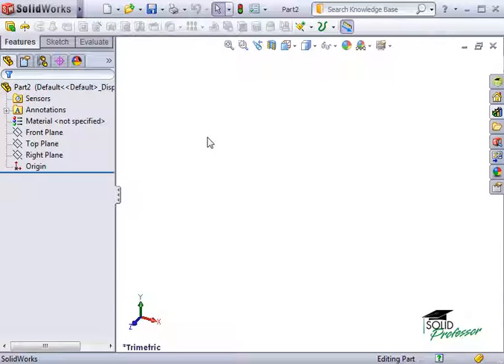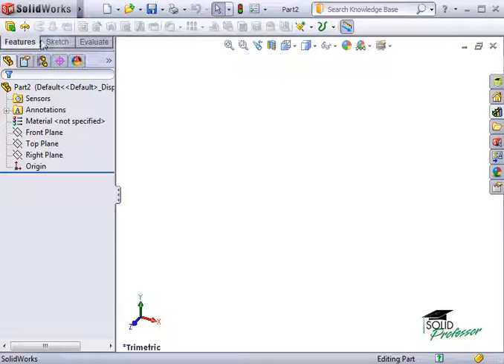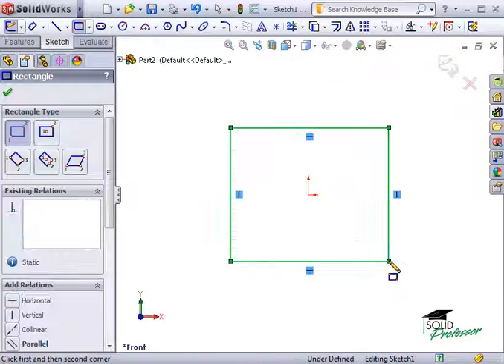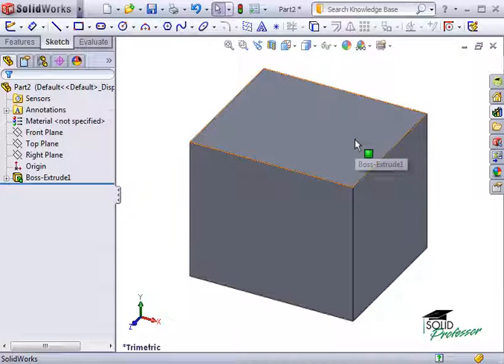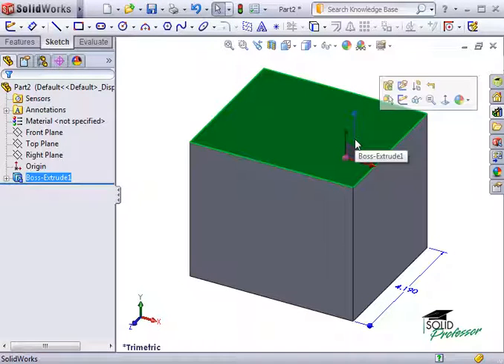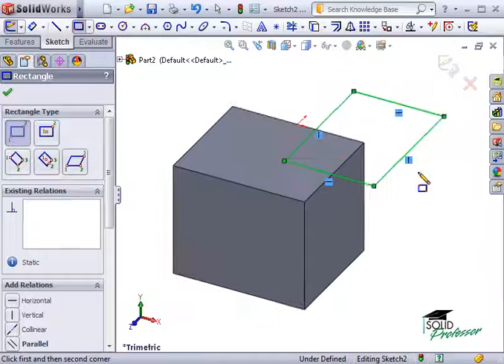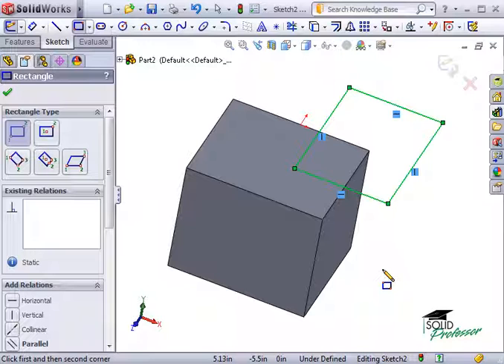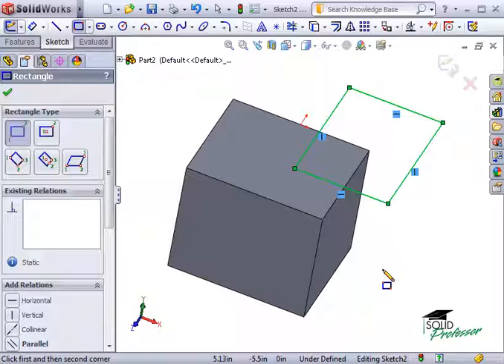Devil1 Parts 08 Sketches on Faces